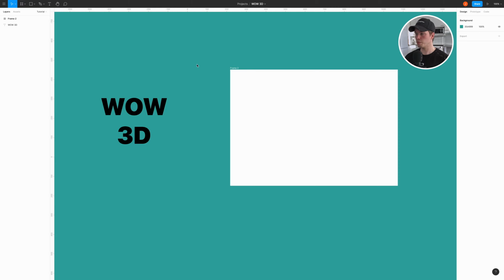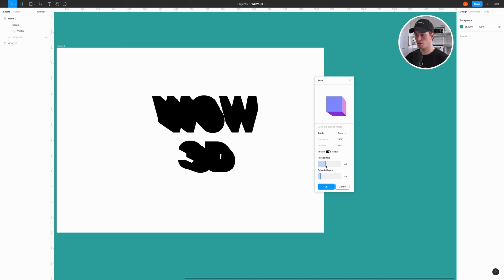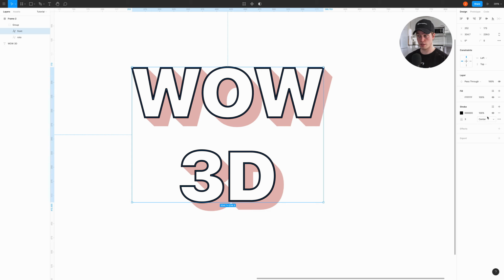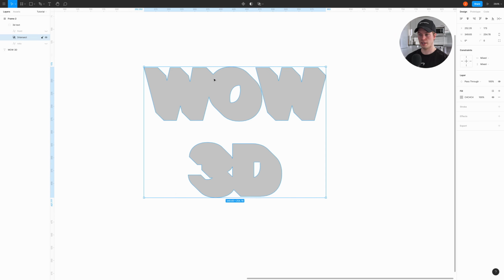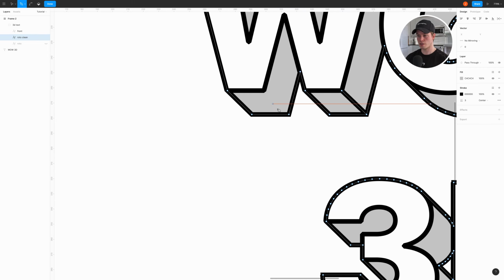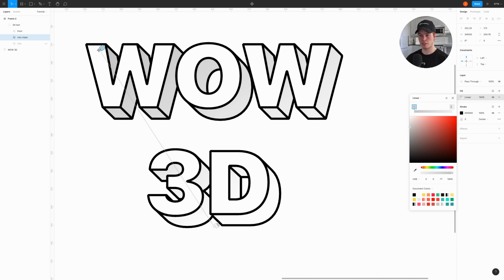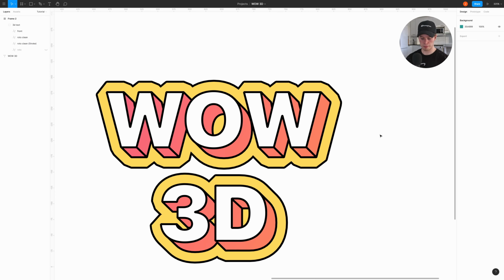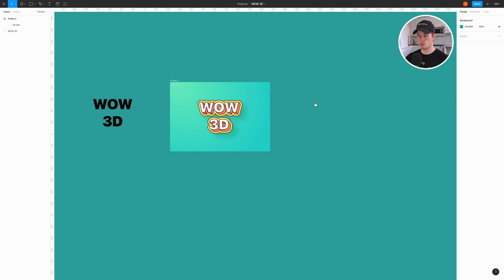Create 3D Text in Figma | Figma Design Tutorial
Learn to create good 3D text effect in Figma with Roto plugin.

Sections:
0:00 Intro
0:19 Overview
1:19 3D effect with Roto
3:35 Add outlines and clean up paths
9:10 Make it look pretty
14:02 Outro